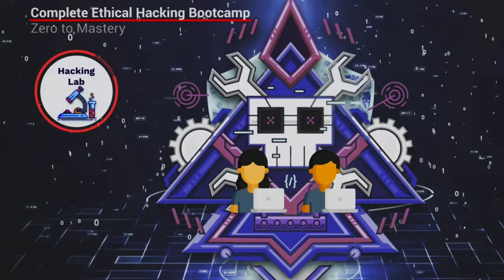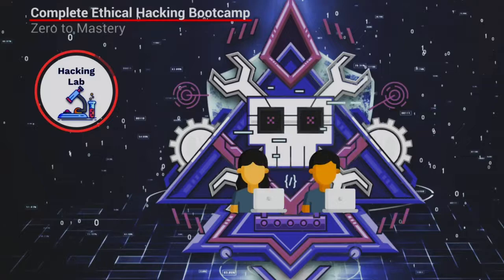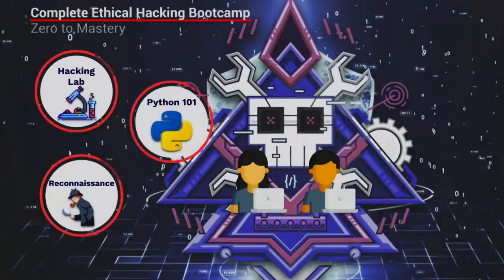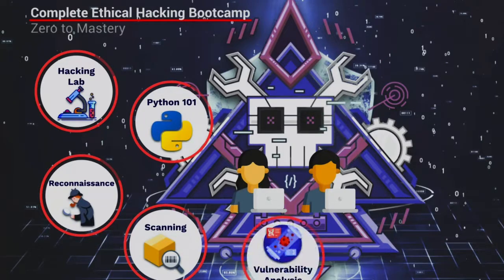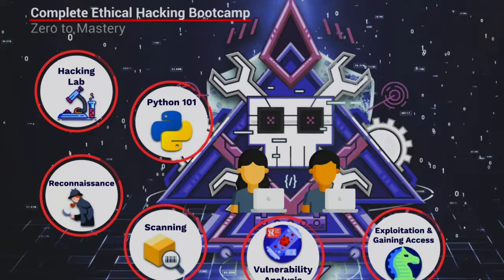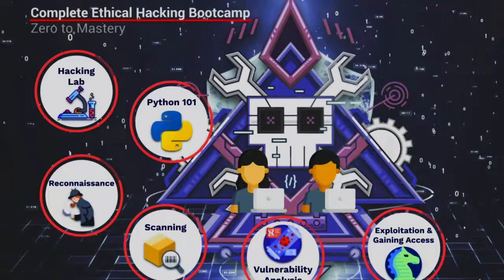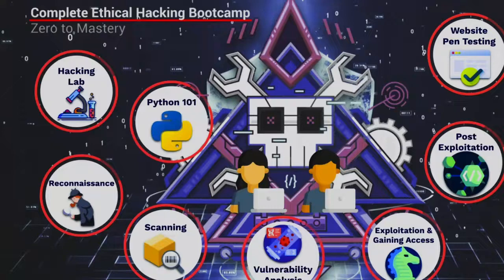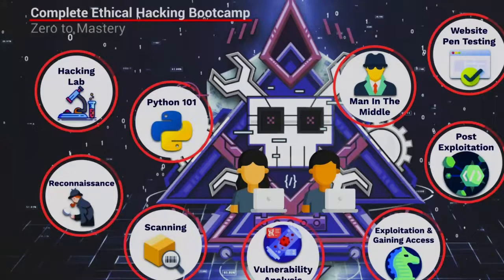Ethical Course: The Problem with Capitalism | Ethical Hacking Course part-1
Learn how to be an ethical hacker. If you do any illegal work, we will not support you. Be safe in internet.